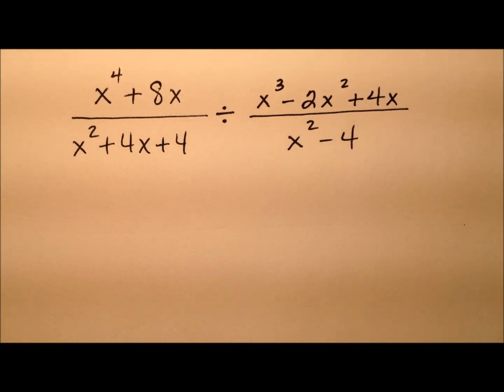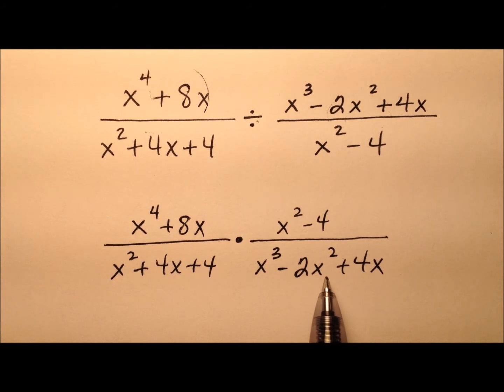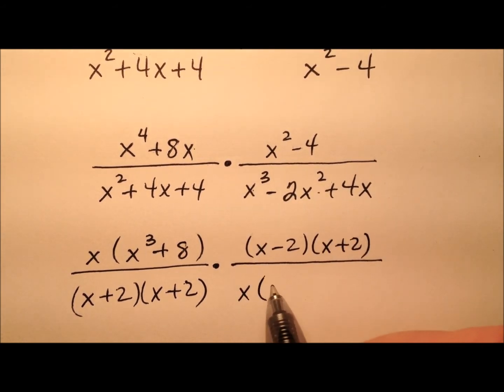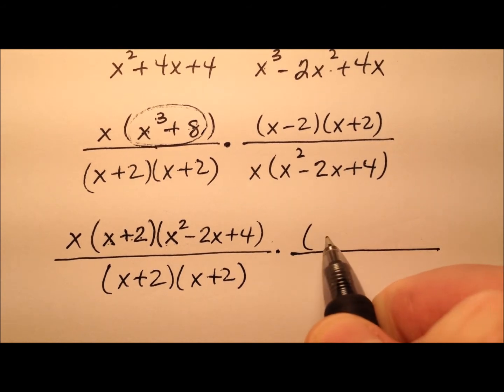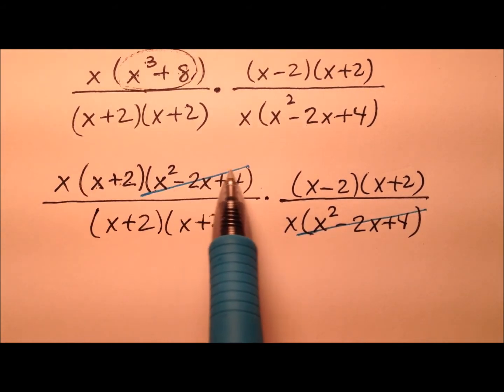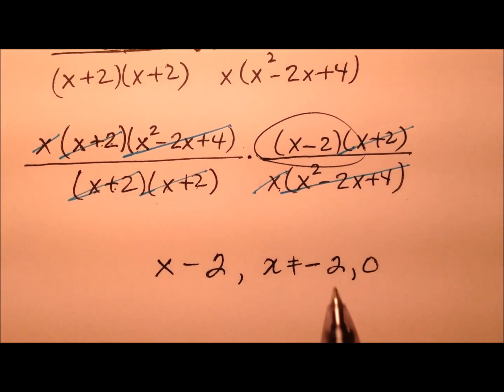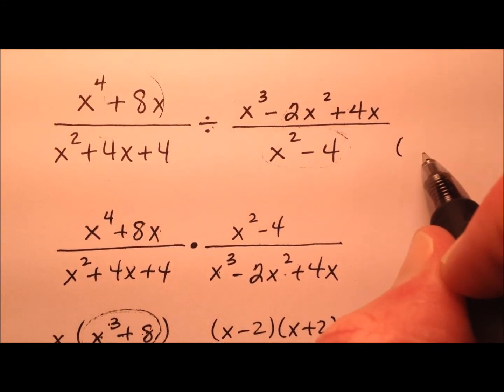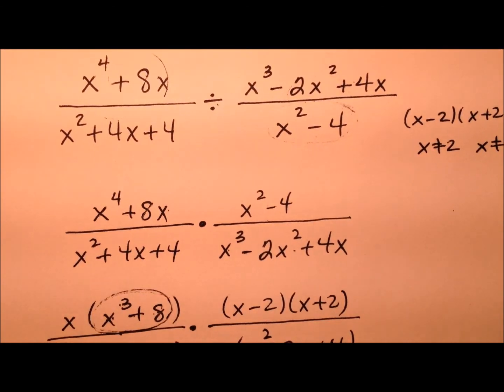Dividing Rational Expressions (Example)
This video walks through an example of dividing two rational expressions.